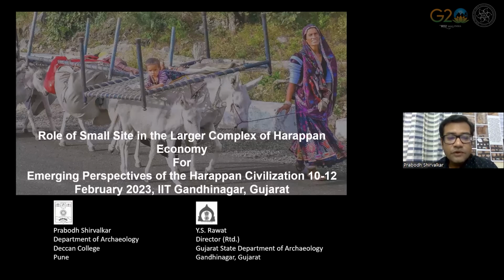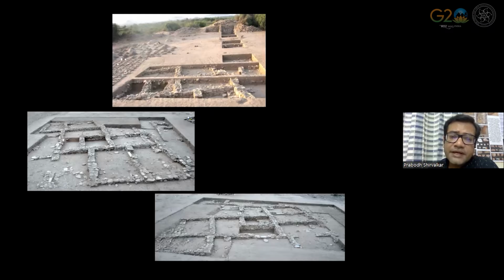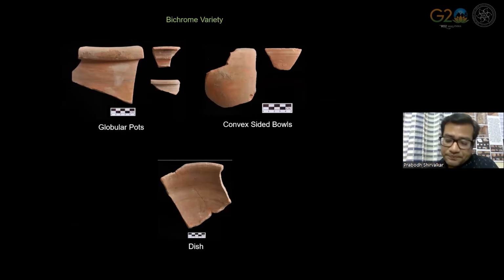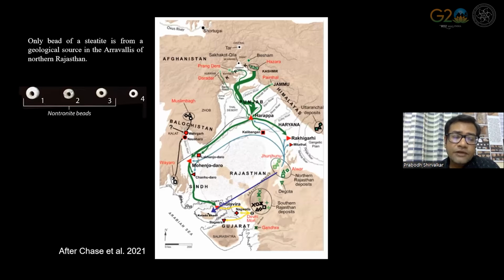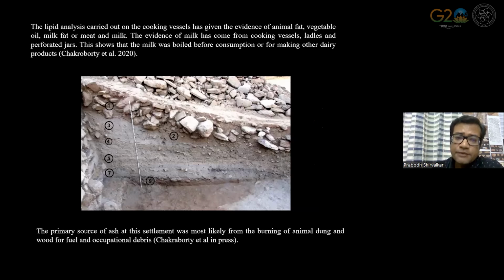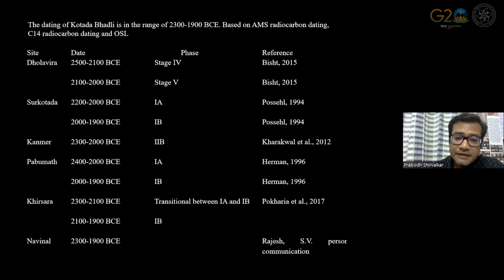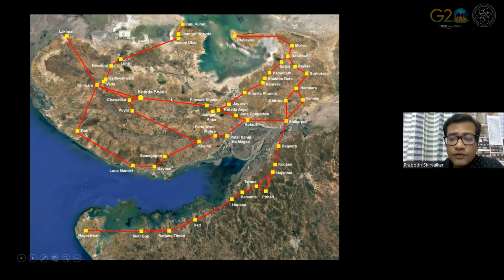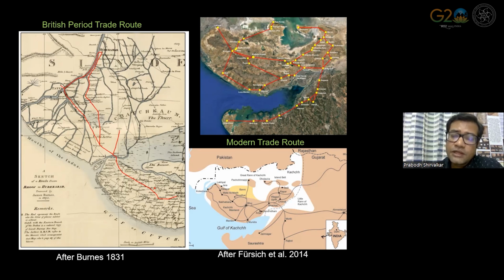16 | Role of small site in the larger complex Harappan economy | Prabodh Shirvalkar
International Colloquium on the Emerging Perspectives of the Harappan Civilization | February 10 - 12, 2023

Talk 16:
Role of small site in the larger complex Harappan economy

Abstract:
The site of Kotada Bhadli, Nakhatrana Taluka, Kachchh District, Gujarat was jointly excavated by the Department of AIHC and Archaeology, Deccan College PG RI, Pune, and State Department of Archaeology Gujarat, Gandhinagar from 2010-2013. The excavations at the site produced evidence of a structural complex and southern fortification wall, along with bastions and an entrance on the south-eastern side of the settlement. The dates obtained from the site are bracketed within 2200 to 2000 BCE. A major feature of the Harappan civilization in the region of Kachchh is the presence of fortifications similar to those identified at Kotada Bhadli. Such sites have been interpreted as trading centres or emporiums due to the high abundance of exotic goods denoting trade contacts and the prosperity of such sites. However, the excavations at Kotada Bhadli did not produce any evidence of craft manufacturing or luxurious items. To try and understand Kotada Bhadli in greater detail, various scientific studies have been carried out over the past 9 years on the various artefacts and ecofacts recovered during excavation. This has included ceramic lipid analysis, provenance studies of copper and steatite, shell and stone tool studies, archaeo-zoological analyses, isotope studies of animal bones, chemical and phytolith analysis of ash, etc. This paper will discuss the nature of the Kotada Bhadli settlement with a focus on its geographic location, and the relationship of the settlement with broader Harappan trade networks that resulted in the material attributes observed at the site. The probable function of the site will be addressed based on dates from other Harappan sites in Gujarat.

Speaker:
Prabodh Shirvalkar

Speaker's Profile:
Prabodh Shirvalkar is an Assistant Professor in Department of AIHC and Archaeology, Deccan College, Pune. He specializes in Harappan civilization, Chalcolithic cultures, field archaeology, and ceramics studies. He was the Director of excavation at Kotada Bhadli in Gujarat (Harappan Civilization) and Chirand in Bihar (Neolithic, Chalcolithic, Kushan, Gupta, and Parmara periods). He was co-director of excavations at Pachamata (Ahar chalcolithic), Chatrikhera (Ahar chalcolithic, Early Historic and Medieval period) and Jawasiya (Microlithic) in Rajasthan. Under his guidance 4 Ph.D., 4 M.Phil., and 20 M.A. dissertations have been completed. He has delivered 75 special lectures. He is a chairman and member of various committees and bodies of Deccan College, Symbiosis College of Arts and Commerce, and Satheya College, Mumbai. He has presented research papers in various conferences and has authored 2 books. He has published 55 articles in National and International journals and edited volumes. He is working as a ceramic specialist for the sites of 4MSR (Binjor), GB68, GB(43), Sanauli, and Rakhigarhi excavated by Archaeological Survey of India, New Delhi.